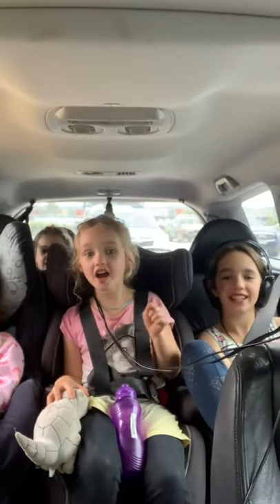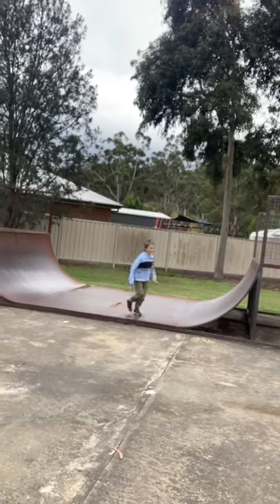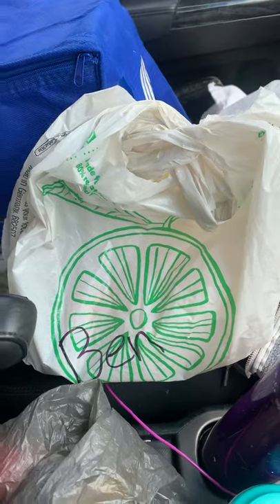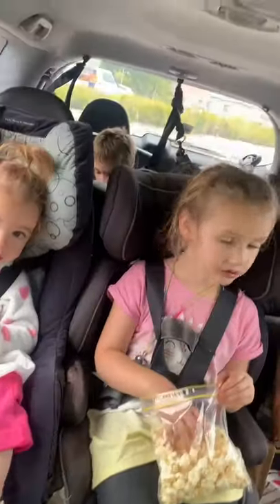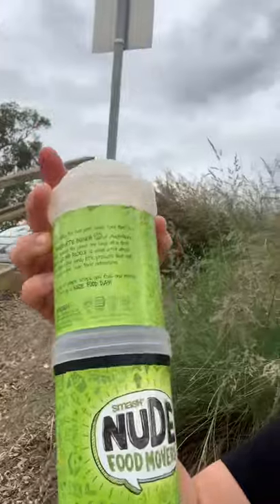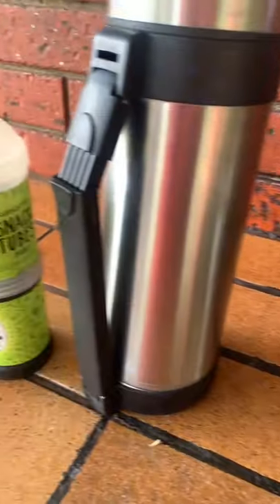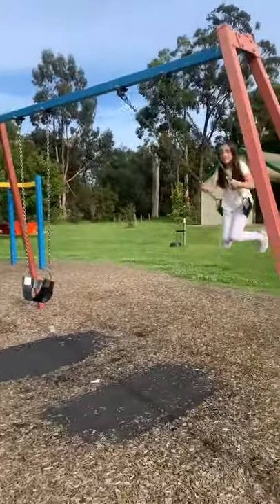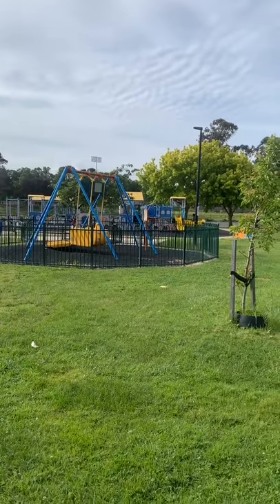Holidaying on a Budget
It's school holidays again. It can be fun to get away for a family holiday. Here are a few tips for making a holidays cheaper.